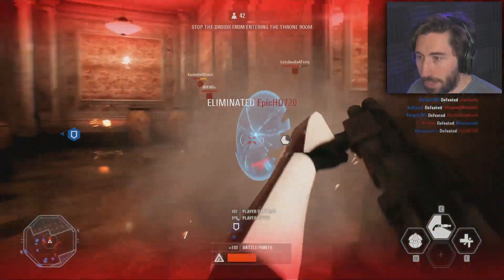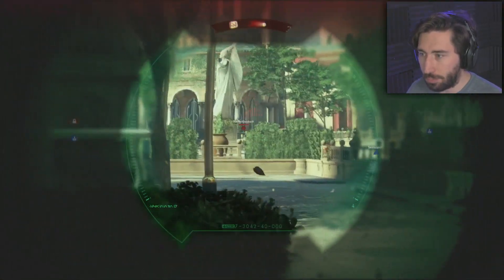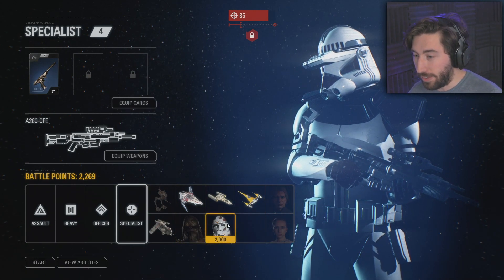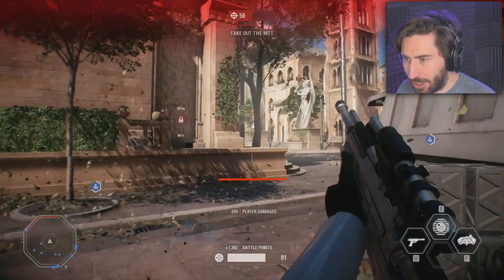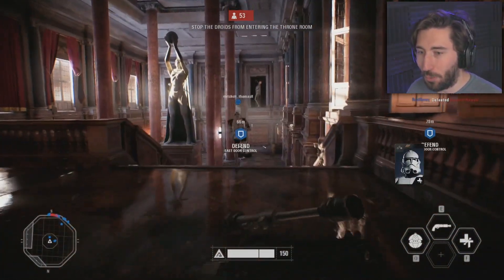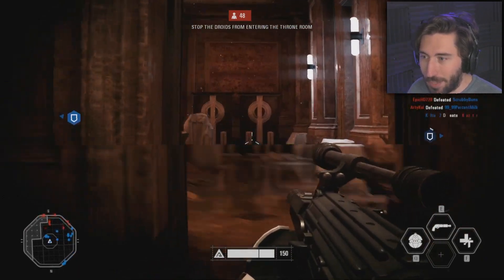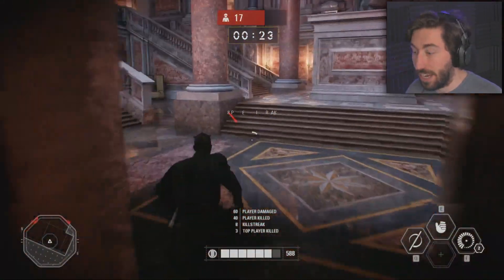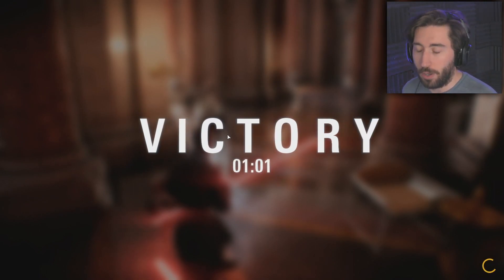The Journey To Play as REY | Star Wars Battlefront 2 (Multiplayer Beta)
The Journey to playing Rey is a dark path...  We play on Naboo and defend agains the droid army, trying to get our Battle Points to play as the Last Jedi.

The Hustle To Play As REY! | Star Wars Battlefront 2 (Multiplayer Beta)